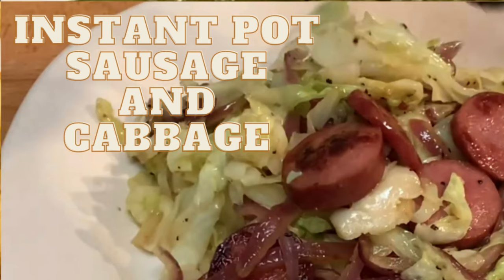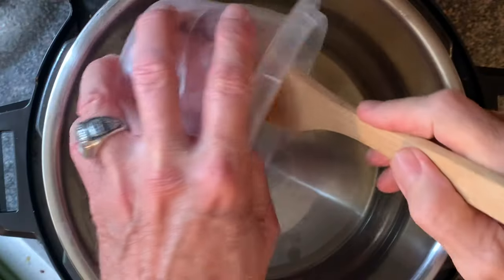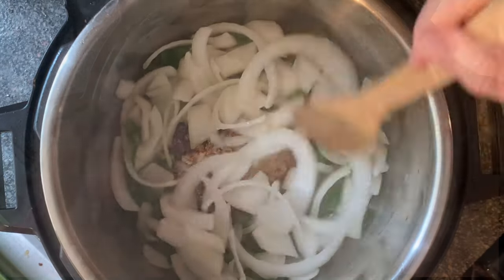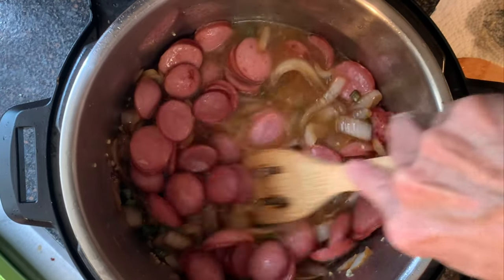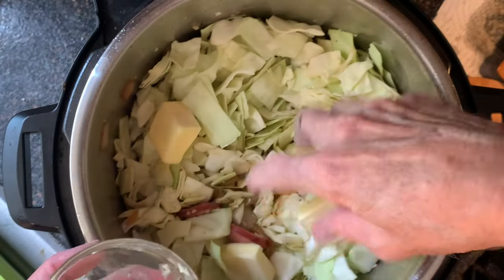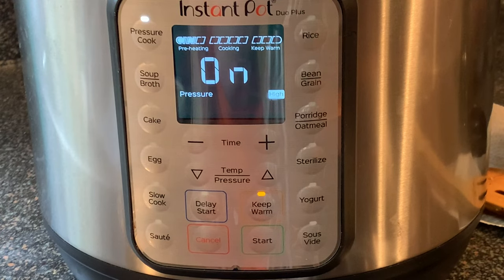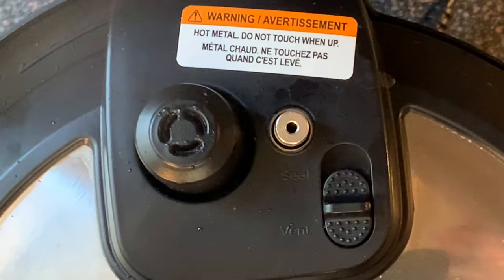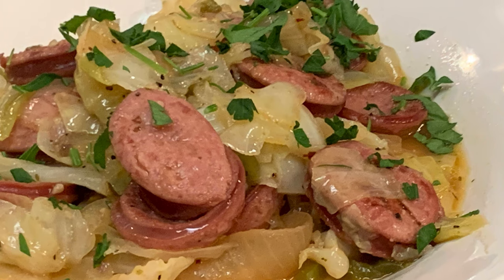INSTANT POT SAUSAGE AND CABBAGE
Instant pot sausage and cabbage is quick and easy one-pot dish with cabbage, onions, peppers.  The perfect meal for any night of the week.

Shopping List:
2 tbsps. olive oil
1 (12) ounce pkg. smoked sausage, sliced into about 1/4 inch rounds
1 large sweet onion, sliced thin
1 small green bell pepper, diced
3 cloves minced garlic
1 small head green cabbage
1 cup chicken broth or stock
2 tsps. kosher salt (1/2 that much if using table salt)
1 tsp. course black pepper
1/4 tsp. red pepper flakes
1/2 tsp. paprika
1/2 tsp. dried oregano
3 tbsps. salted butter
Italian parsley for garnish.

Directions:
Add the oil to the pot and press the saute button on the IP. Allow several minutes to come to high heat.
Add the sausage and saute, stirring frequently, and cook until lightly seared, about 3-4 minutes. Remove and set aside.
Add the onion and peppers and saute 5-7 minutes until softened.
Add the garlic and stir about 1 minute.
Add the chicken broth. Be sure to scrape the bottom of the IP to deglaze the pot.
Add the seared sausage and the seasonings.  Stir.
Add the cabbage and lightly toss. Top the cabbage with the butter.
Secure the lid and move the pressure switch to the "seal" position.
Press the cancel button to take it off of the saute function.
Press the "pressure cook" button.
Use the +- buttons to select 3 minutes cook time. Press the enter button.
When done cooking, allow the IP to naturally release the pressure for 5 minutes.
After 5 minutes, move the pressure switch to the "vent" position and wait for the pressure valve pin to drop.
When the pin drops, it's safe to remove the lid.
Stir, garnish and serve.

Background Eraser software: available through Apple App, Seller:
Thumbnail Image: Phonto, available from Apple Store
Thumbnail Image: Canva.com
Thumbnail Image: Remove.bg
Thumbnail Image: designify
Music I use: Apple Music/Simple